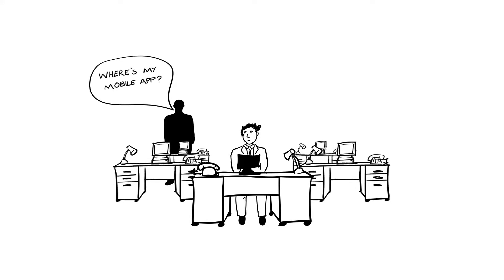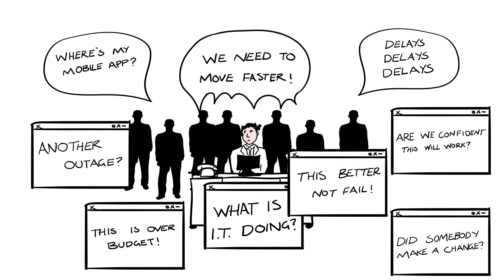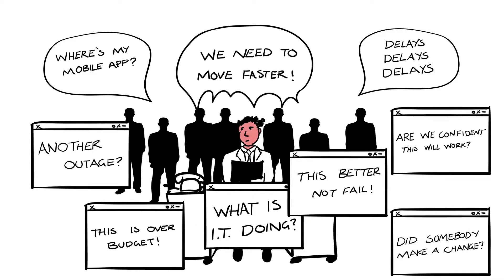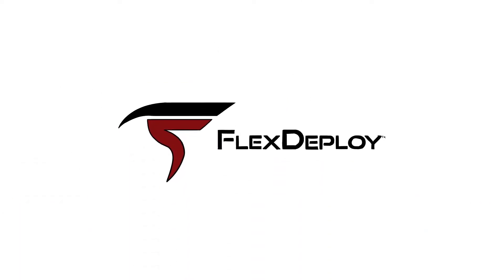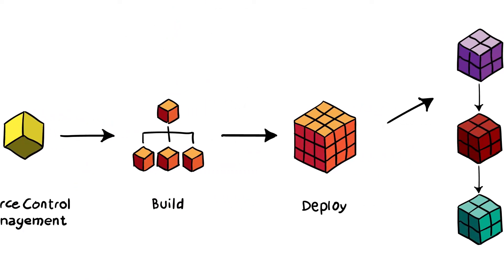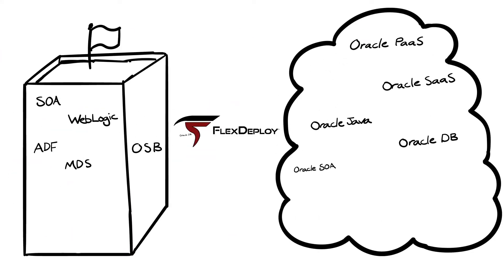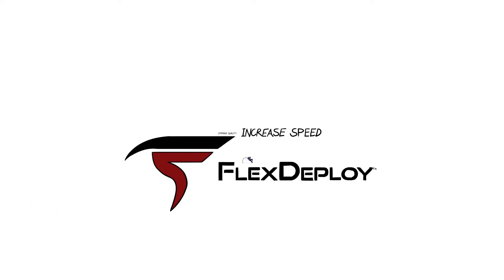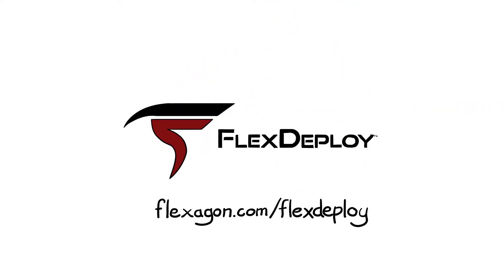Welcome to FlexDeploy